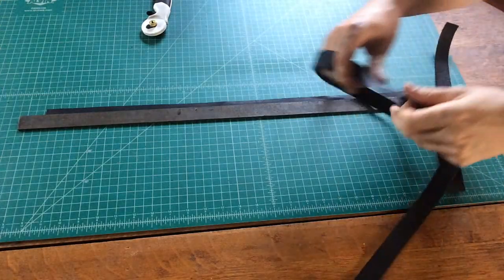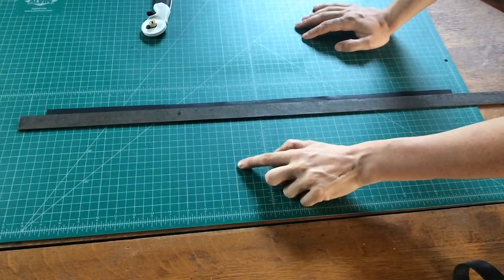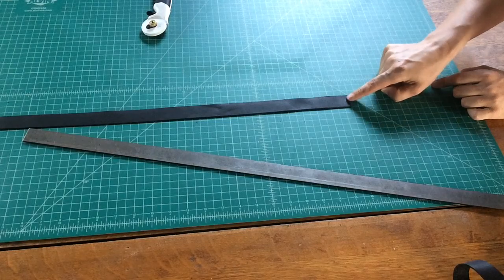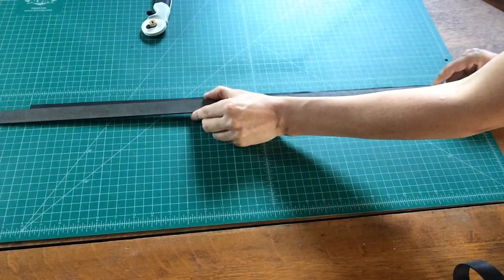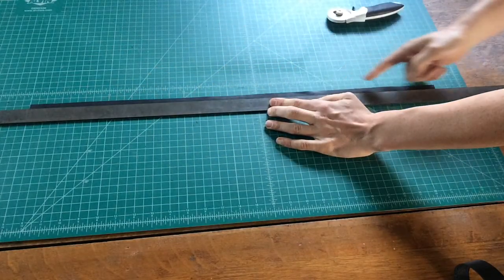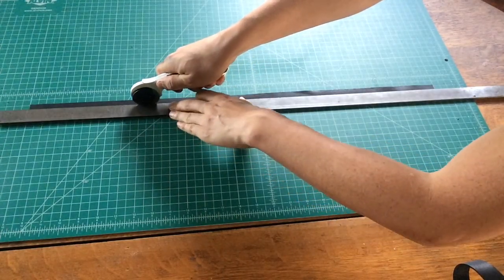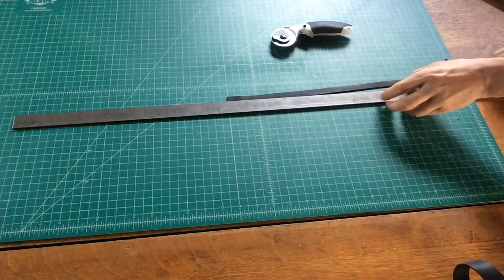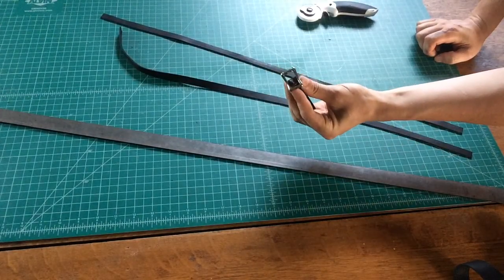Strap Cutting Small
How to cut small straps by splitting a larger strap in half.